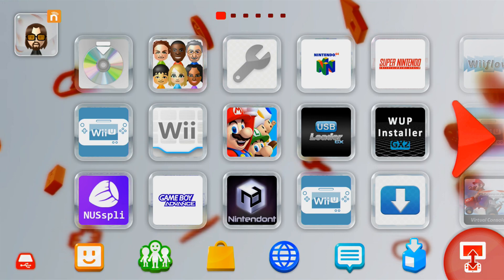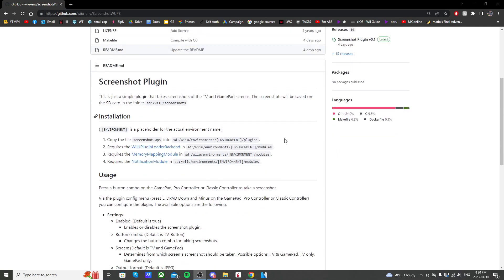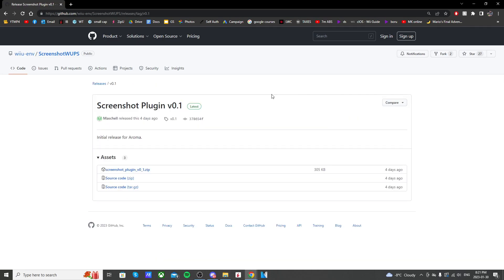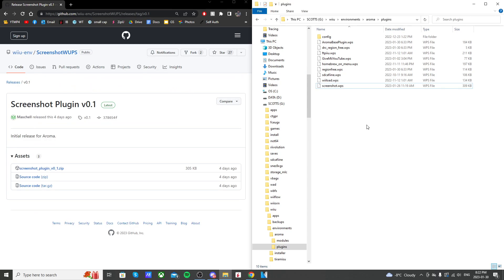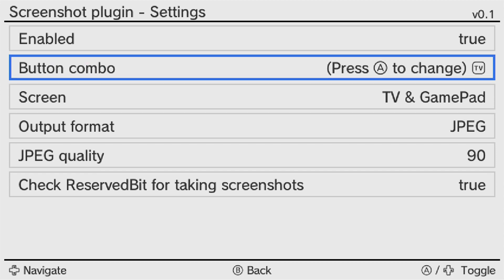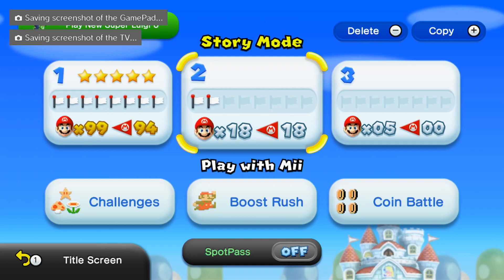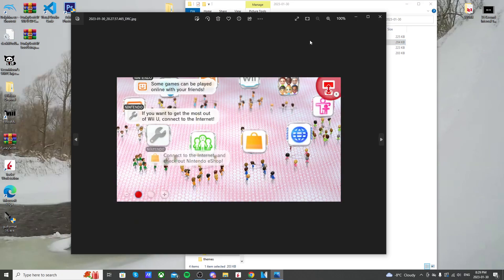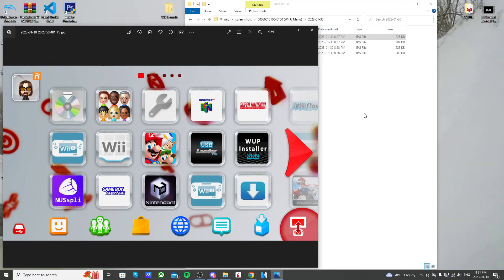Take Screenshots ANYWHERE on your Wii U (AROMA CFW Screenshot Plugin)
Products I Use:
128Gb PNY USB Stick
32Gb USB Stick
128Gb Micro SD Card
32 GB: Micro SD Card